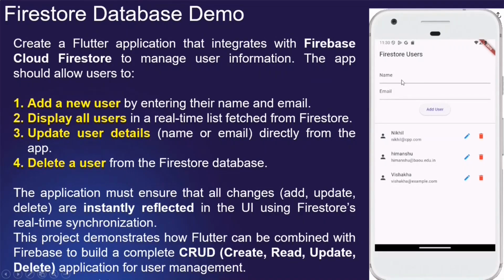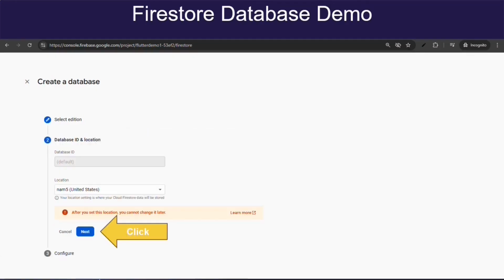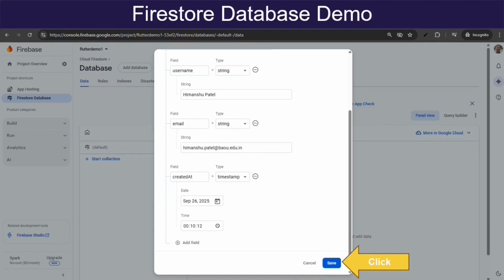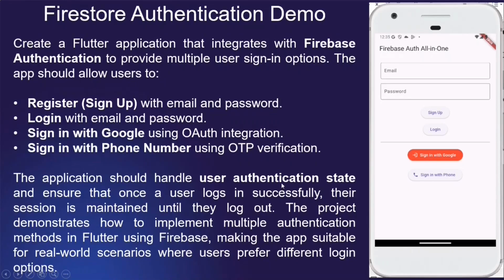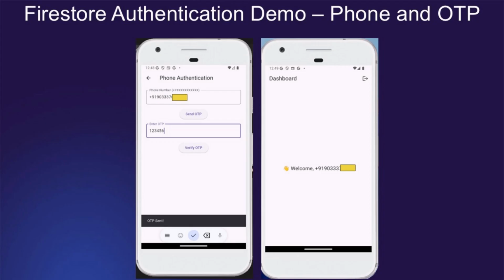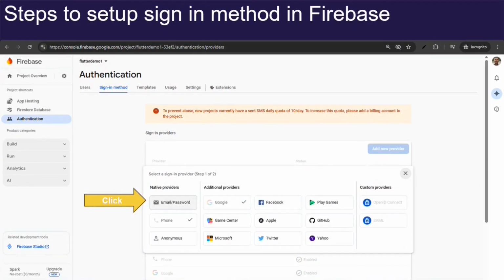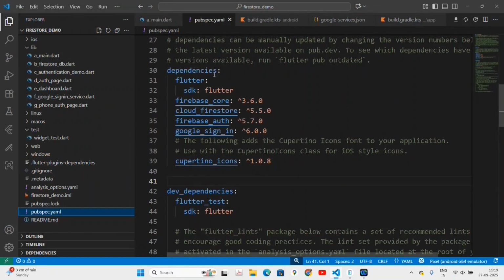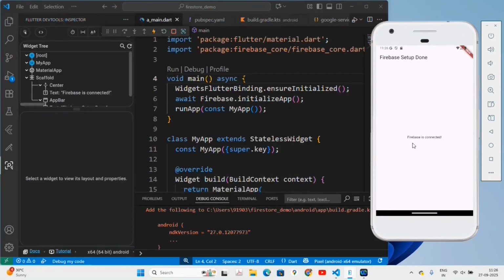23. Working with Firebase in Flutter 2